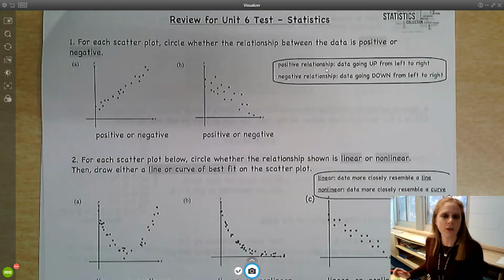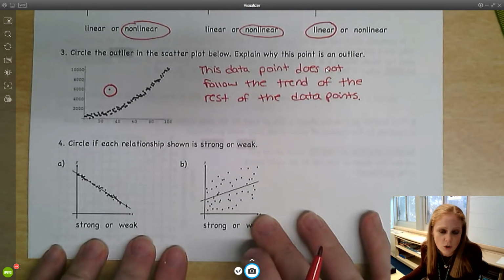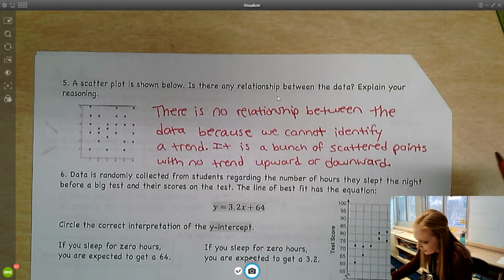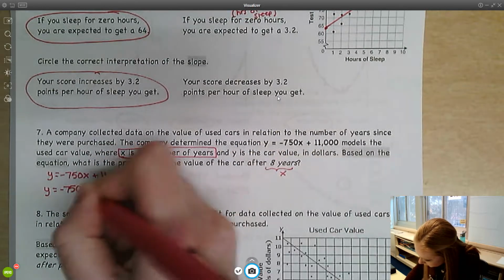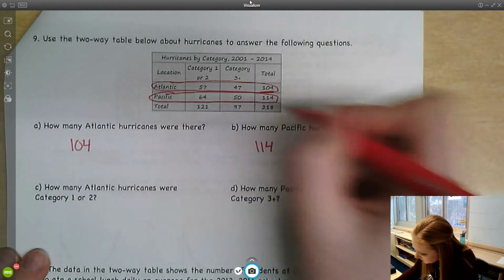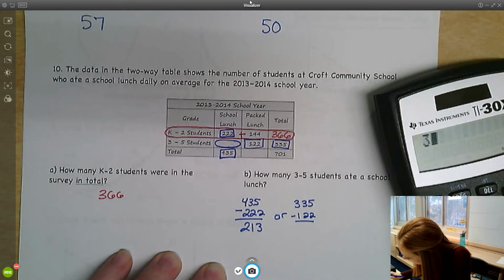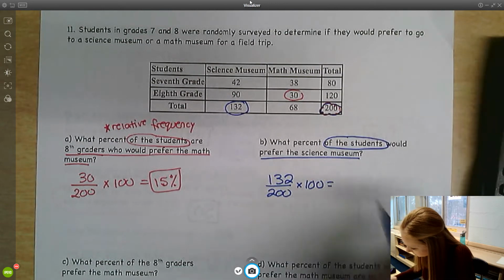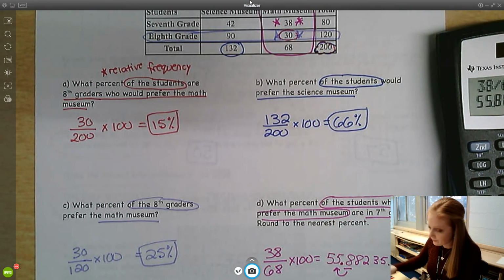Math 8R: Unit 6 Review for Test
Video lesson from Tuesday 1/12